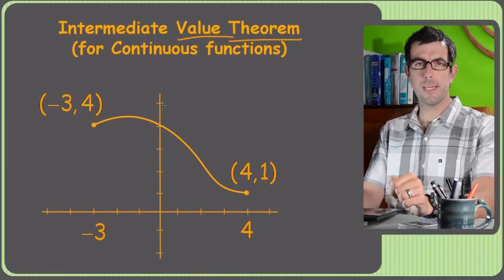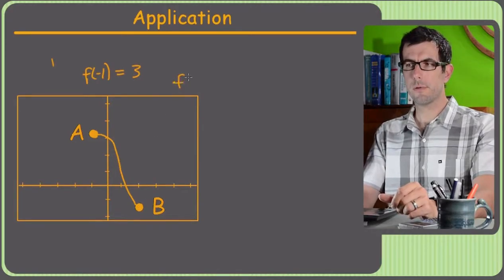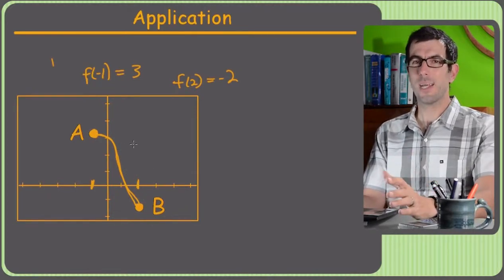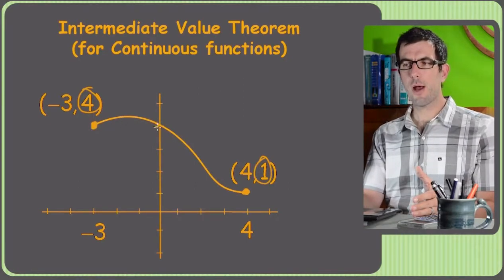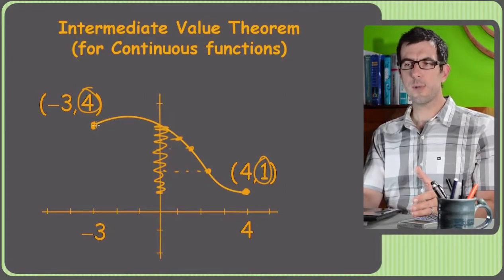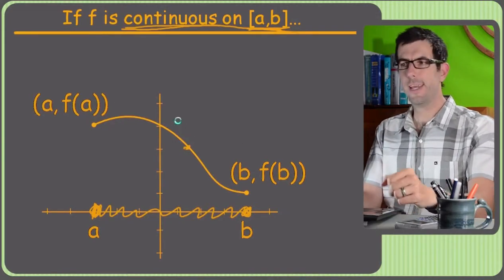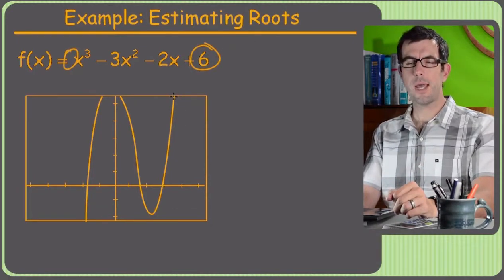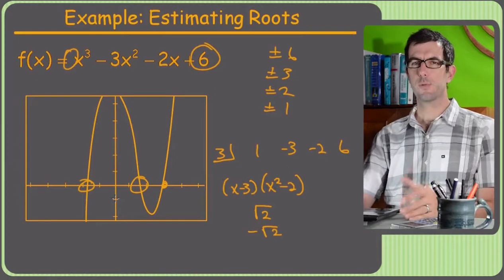Limits - 15 Intermediate Value Theorem